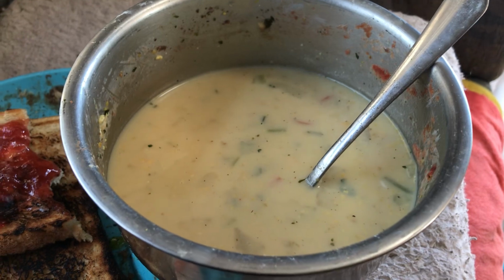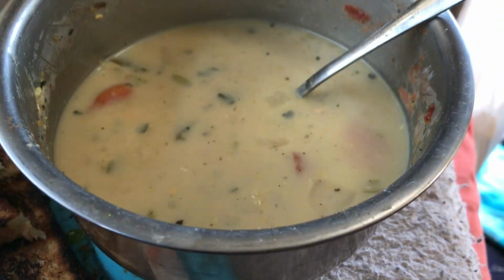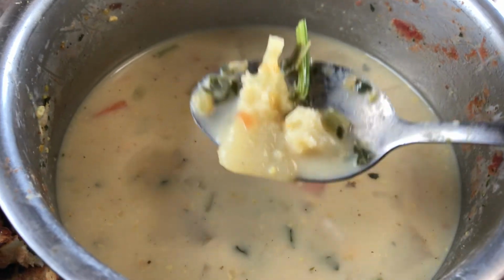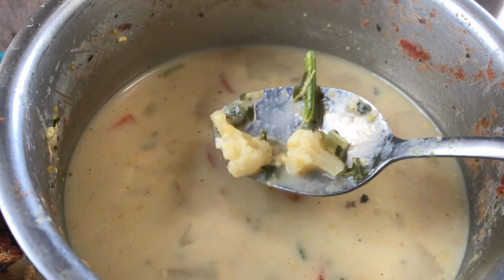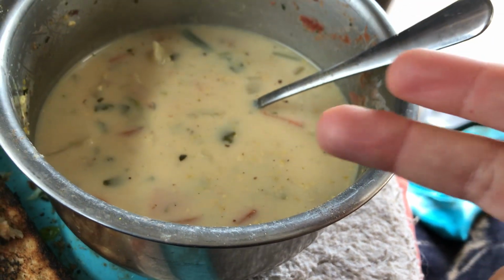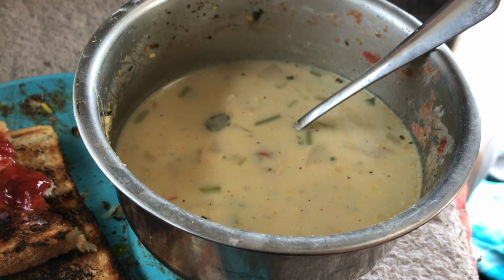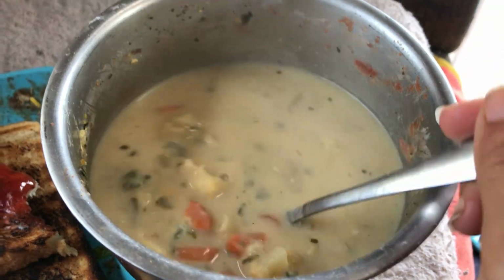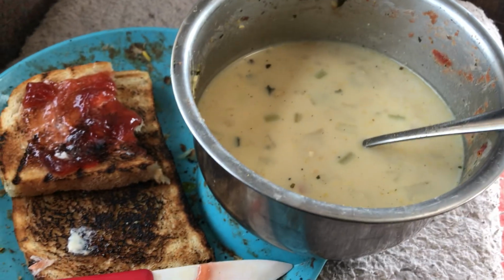Easy Cheesy Potato Soup Idea! Camp Life Recipes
More Road Life Food Ideas @ParadiseOnPennies